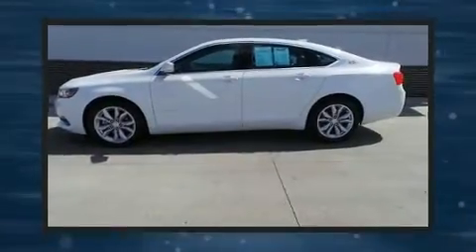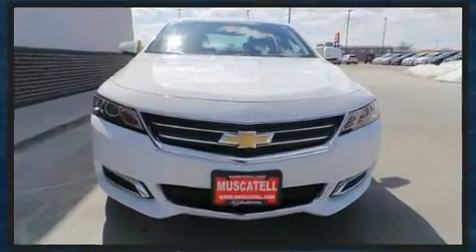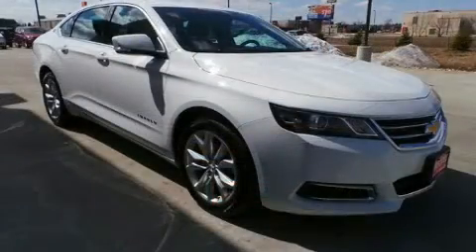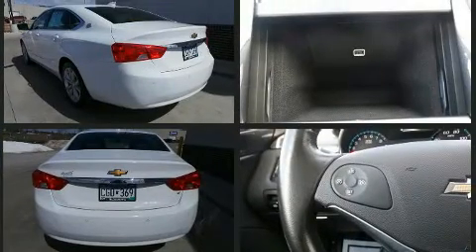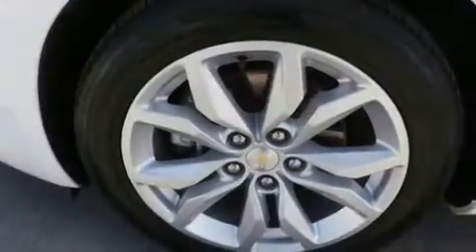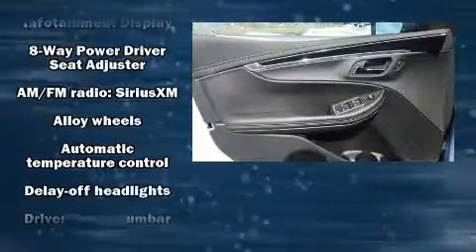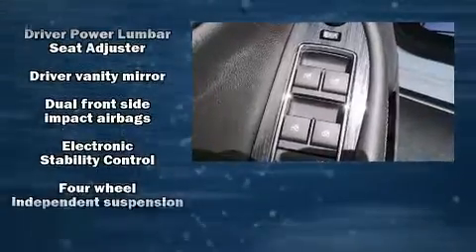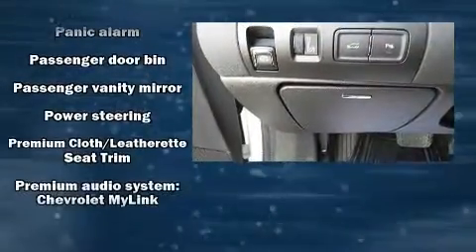2016 Chevrolet Impala LT w/1LT in Moorhead, MN 56560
Muscatell Subaru
2911 11th Street S

Discerning drivers will appreciate the 2016 Chevrolet Impala. Under the hood you'll find a 4 cylinder engine with more than 170 horsepower, and for added security, dynamic Stability Control supplements the drivetrain. Top features include a split folding rear seat, adjustable headrests in all seating positions, a trip computer, fully automatic headlights, heated door mirrors, power windows, remote keyless entry, and air conditioning. Audio features include an AM/FM radio, steering wheel mounted audio controls, and 6 speakers, providing excellent sound throughout the cabin. Chevrolet ensures the safety and security of its passengers with equipment such as: head curtain airbags, front side impact airbags, traction control, brake assist, a panic alarm, onStar, and 4 wheel disc brakes with ABS. This car was designed with safety in mind, allowing you to drive with even greater assurance. We have a skilled and knowledgeable sales staff with many years of experience satisfying our customers needs. They'll work with you to find the right vehicle at a price you can afford. We are here to help you.